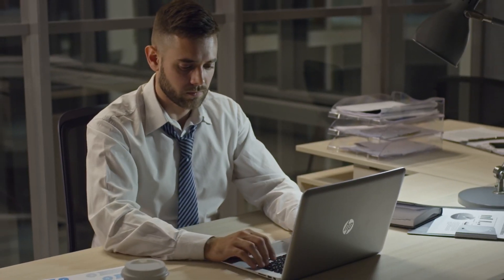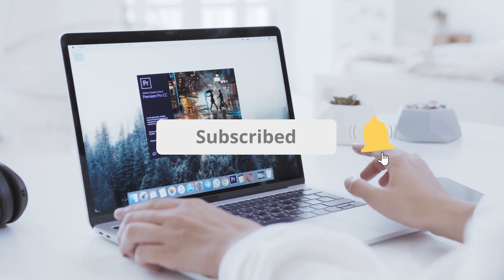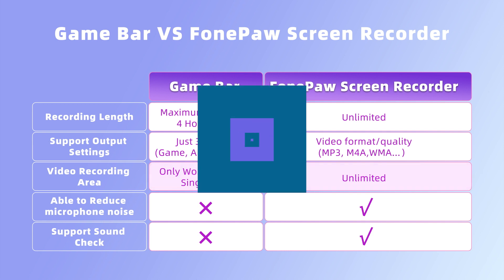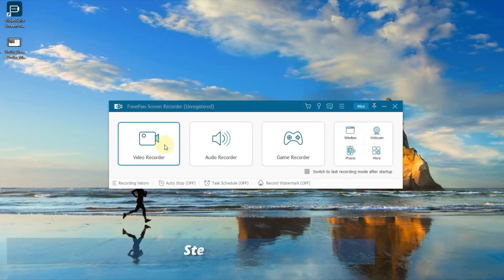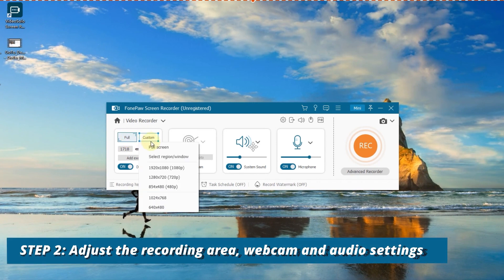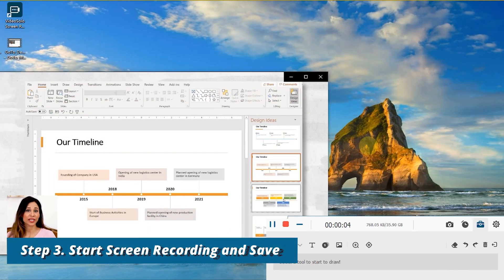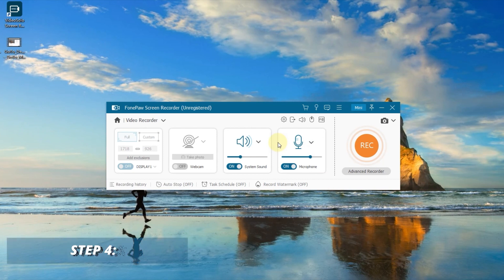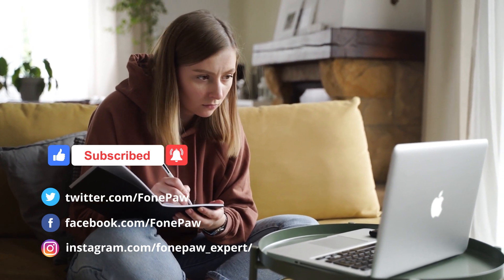How to Screen Record on HP Laptop [2 NEW WAYS]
Discover seamless HP laptop screen recording for tutorials, meetings, or gameplay capture. Learn 2 straightforward methods for crisp, efficient recording without navigating complex default tools. Effortlessly record from a specific app window or customized area, with system sound seamlessly integrated into your recordings.

📌Timestamps
0:00 Intro
0:27 Method 1. Record Using Game Bar
0:39 Xbox Game Bar VS FonePaw Screen Recorder
0:52 Method 2. Record Using FonePaw Screen Recorder
1:12 Step 1. Launch the Program, Select "Video Recorder"
1:32 Step 2. Adjust the recording area, webcam and audio settings
1:55 Step 3. Start Screen Recording and Save
2:20 Step 4. Preferences

✨Why choose FonePaw Screen Recorder?
- Record anything on screen with audio and webcam
- Build-in 20+ recording functions (game recorder, window recorder, etc.)
- Record videos for any scenario (tutorials, meetings, and more)
- Trim, compress, merge, and convert videos without hassle